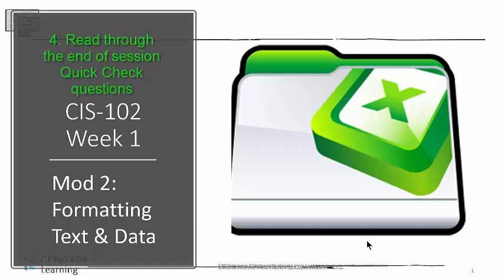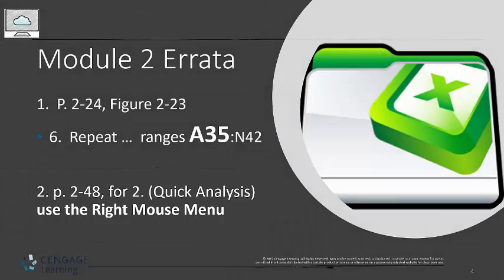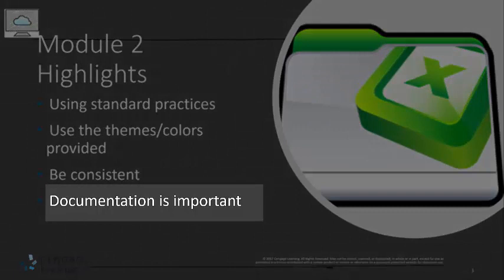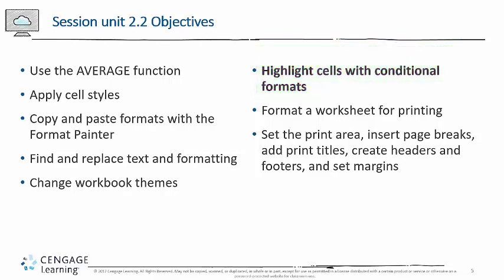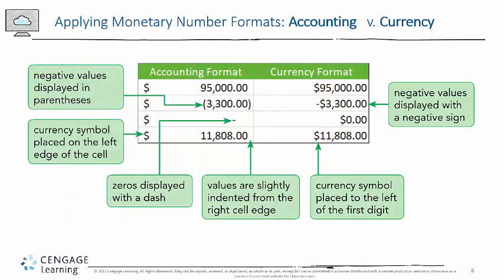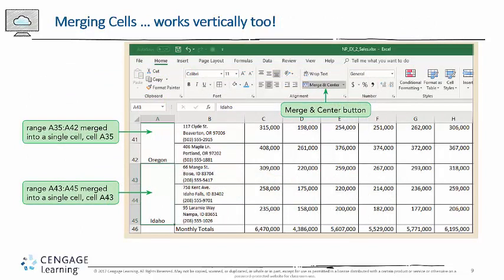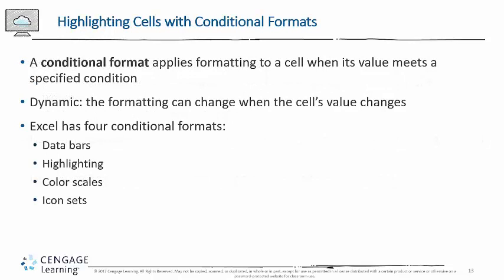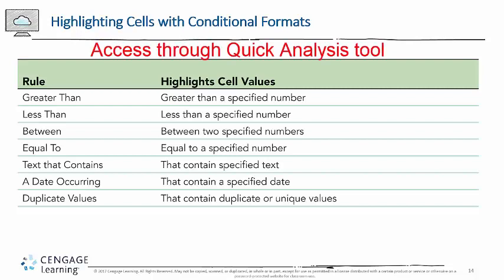CIS-102Week1Notes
Video notes for Module 2 Formatting a Workbook (Excel 2019)